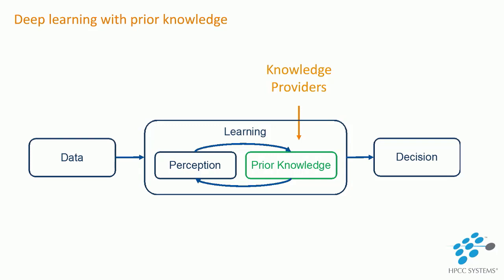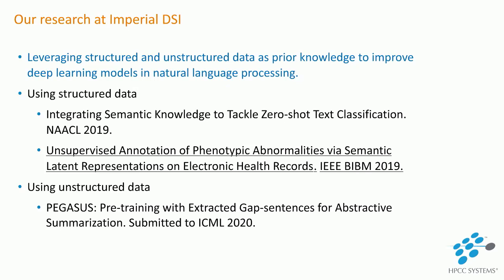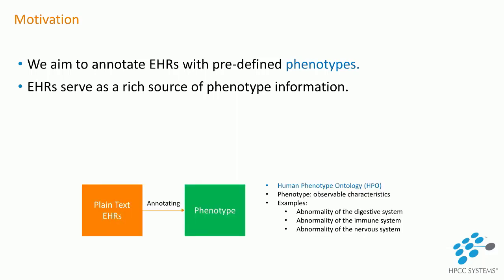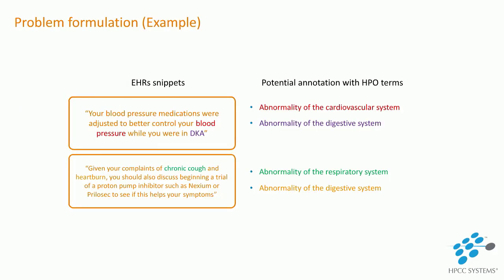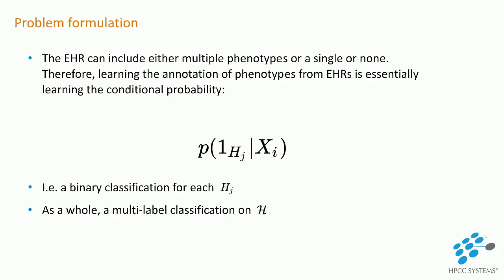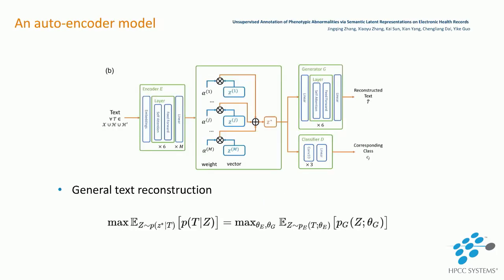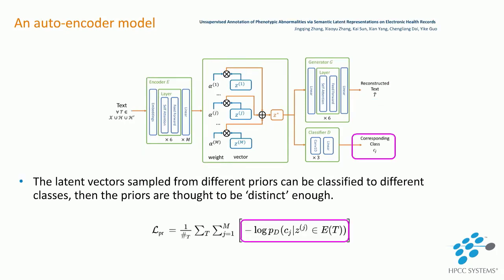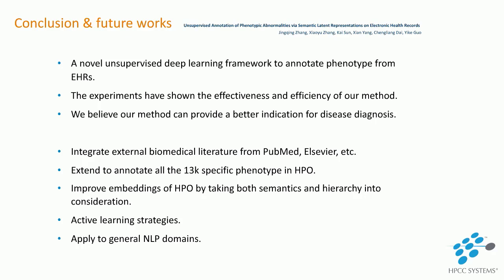HPCC Systems Tech Talk 33 Integrating Prior Knowledge with Learning in Biomedical NLP